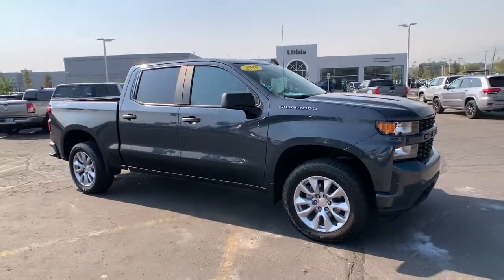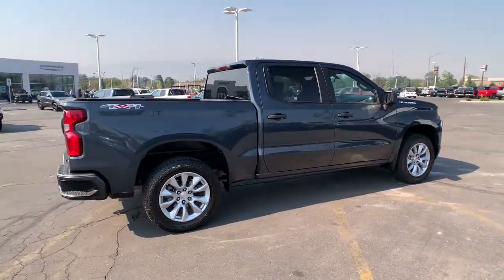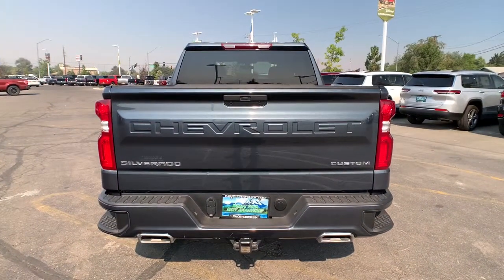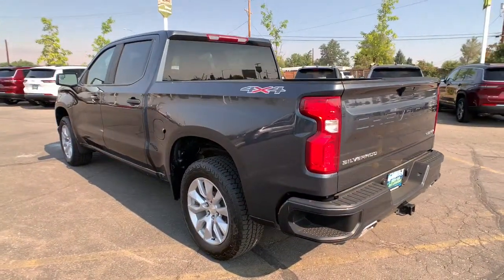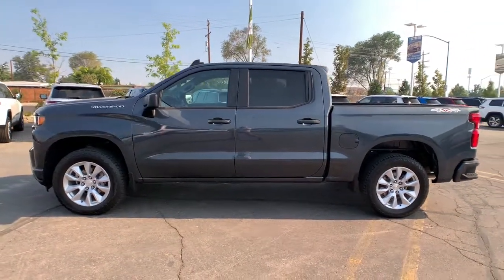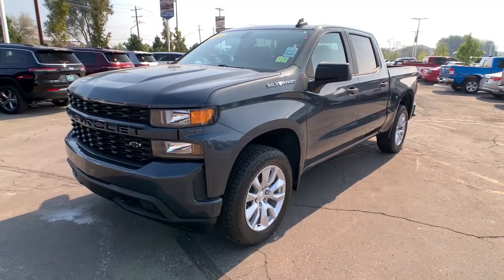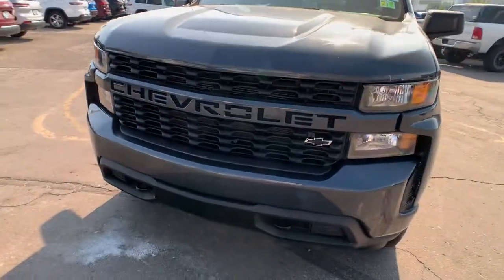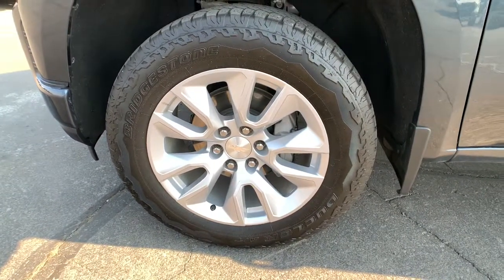2019 Chevrolet Silverado_1500 Reno, Carson City, Northern Nevada, Sacramento, Elko, NV KG310254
SHADOW GRAY METALLIC Used 2019 Chevrolet Silverado_1500 available in Reno, Nevada at Lithia Chrysler Jeep of Reno. Servicing the Carson City, Northern Nevada, Sacramento, Elko, NV area.
2019 Chevrolet Silverado_1500 4WD Crew Cab 147 Custom - Stock#: KG310254 - VIN#: 3GCUYBEFXKG310254

CARFAX 1-Owner ONLY 18221 Miles! FUEL EFFICIENT 20 MPG Hwy/15 MPG City! Custom trim. Aluminum Wheels Bed Liner CHEVYTEC SPRAY-ON BEDLINER BLACK WITH CHEVROLET LOGO Back-Up Camera Rear Air 4x4 INFOTAINMENT PACKAGE. AND MORE! KEY FEATURES INCLUDE: 4x4 Rear Air Back-Up Camera Aluminum Wheels Keyless Entry Privacy Glass Heated Mirrors Electronic Stability Control 4-Wheel ABS. OPTION PACKAGES: ENGINE 5.3L ECOTEC3 V8 (355 hp [265 kW] @ 5600 rpm 383 lb-ft of torque [518 Nm] @ 4100 rpm) CUSTOM CONVENIENCE PACKAGE includes (BTV) Remote Start with (UTJ) content theft alarm (C49) rear-window defogger (UF2) bed LED cargo area lighting and (QT5) EZ Lift power lock and release tailgate CHEVYTEC SPRAY-ON BEDLINER BLACK WITH CHEVROLET LOGO (does not include spray-on liner on tailgate due to Black composite inner panel) DIFFERENTIAL HEAVY-DUTY LOCKING REAR INFOTAINMENT PACKAGE includes (U2K) SiriusXM Radio and (UE1) OnStar AUDIO SYSTEM CHEVROLET INFOTAINMENT 3 SYSTEM 7 diagonal color touchscreen AM/FM stereo. Additional features for compatible phones include: Bluetooth audio streaming for 2 active devices voice command pass-through to phone Apple CarPlay and Android Auto capable. (STD) TRANSMISSION 6-SPEED AUTOMATIC ELECTRONICALLY CONTROLLED (STD). EXPERTS ARE SAYING: Great Gas Mileage: 20 MPG Hwy. PURCHASE WITH CONFIDENCE: CARFAX 1-Owner BUY FROM AN AWARD WINNING DEALER: At Lithia Chrysler Jeep of Reno our first and foremost goal is to make your car-buying and ownership experience better than any other youve had near Carson City Auburn CA Sparks and beyond. And prepare to have your expectations exceeded. Price does not include $799 Dealer Doc fee taxes and license fees. Price contains all applicable dealer incentives and non-limited factory rebates. You may qualify for additional rebates; see dealer for details.